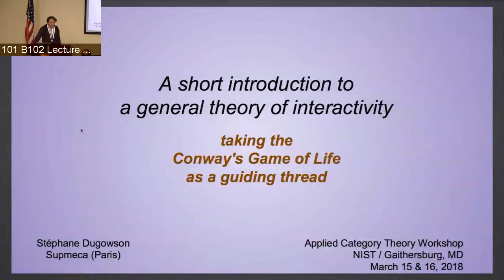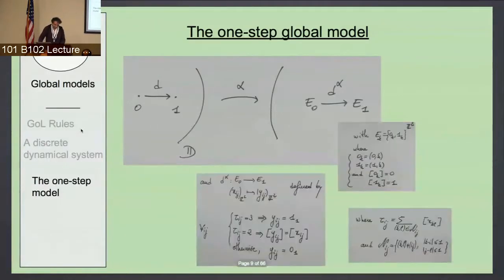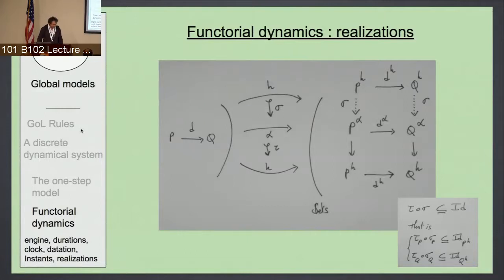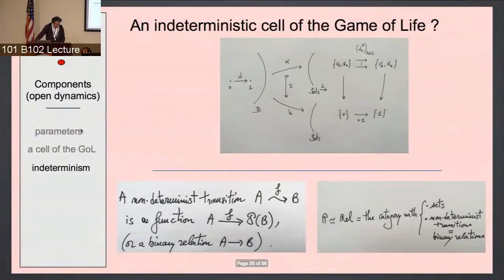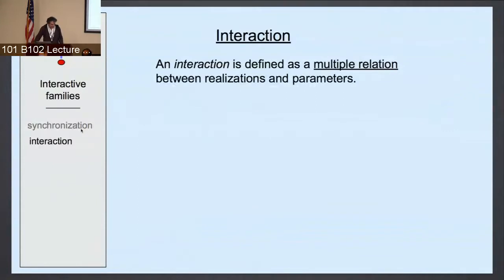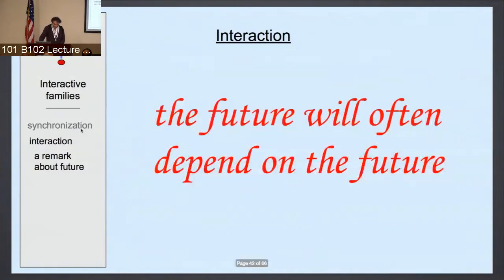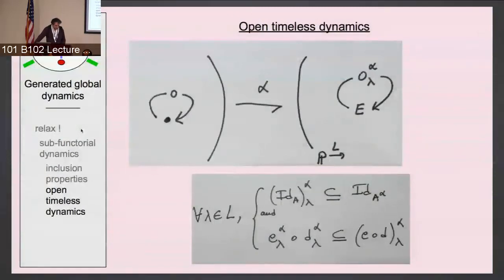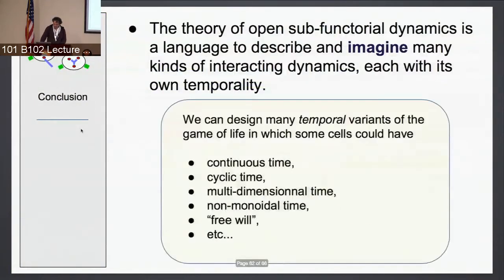Stephane Dugowson A short introduction to a general theory of interactivity